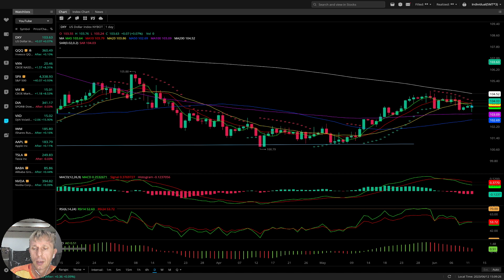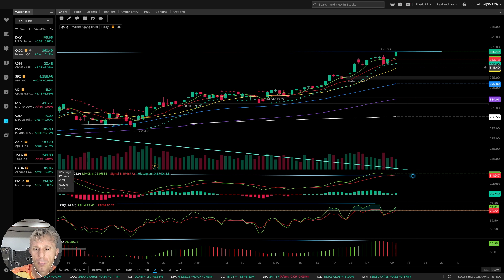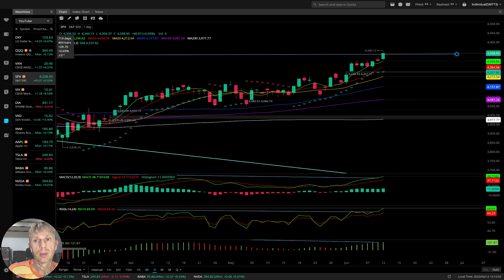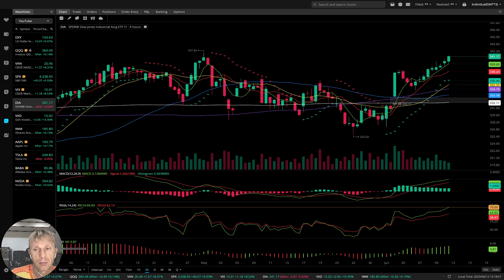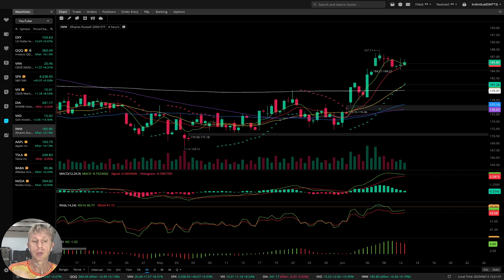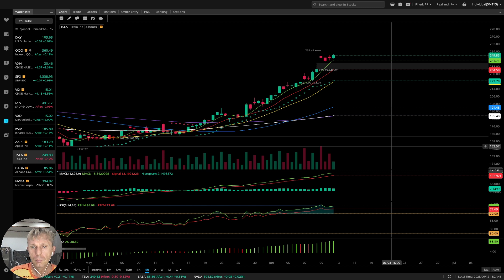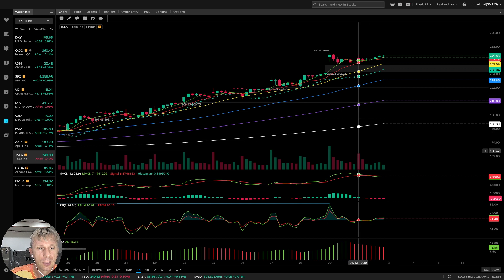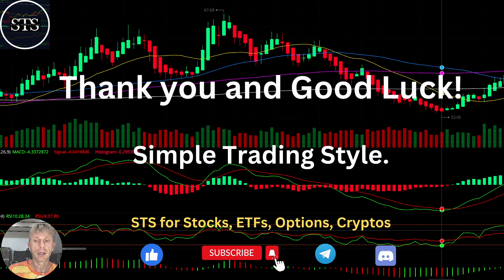VIX & BULL MARKET? Daily StockMarket Update